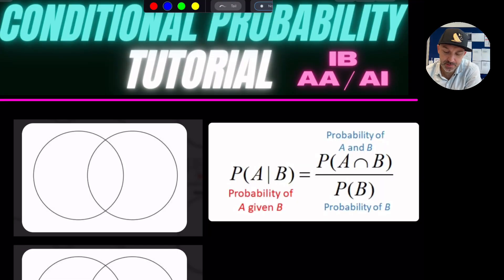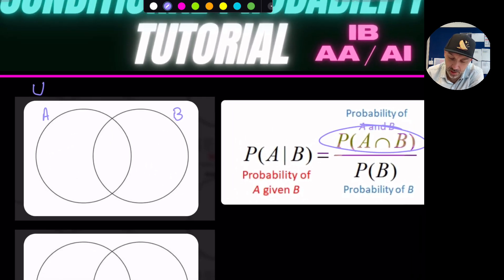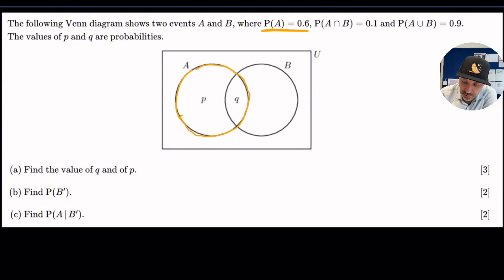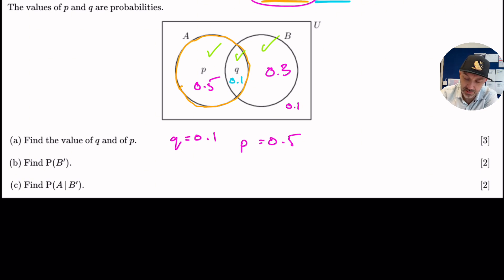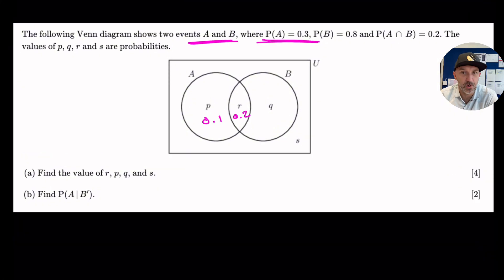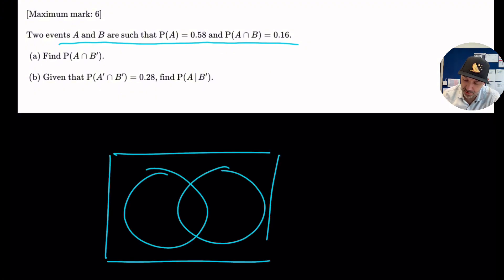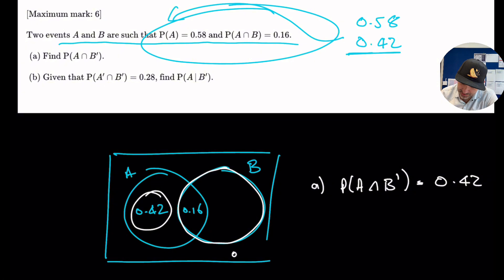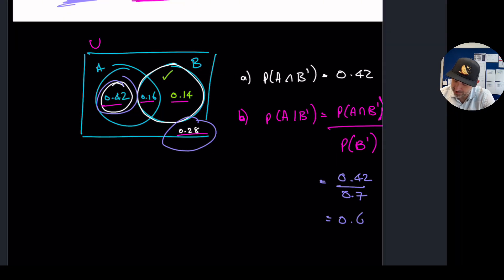Conditional Probability | Complete Guide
Struggling with conditional probability? Join me in this step-by-step walkthrough where I break down the essentials! I’ll cover key concepts with clear examples and real-world applications. Learn how to calculate P(A|B) and why it’s so useful—all explained intuitively.

Perfect for students, data enthusiasts, or anyone curious about probability made simple. Let’s dive into 3 examples!"

📚 Chapters
00:00 Introduction - Theory and Formula
02:35 Question 1
05:13 Question 2
06:38 Question 3